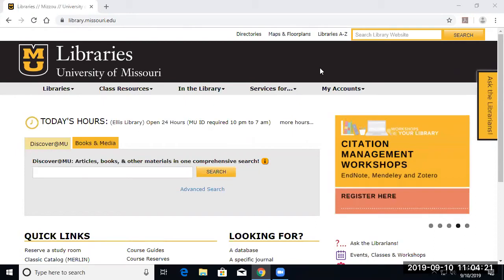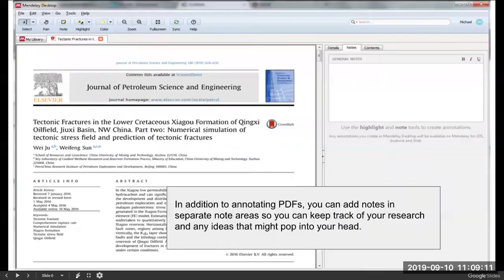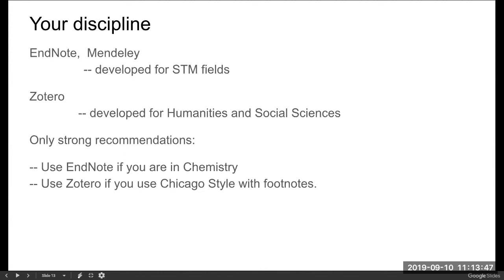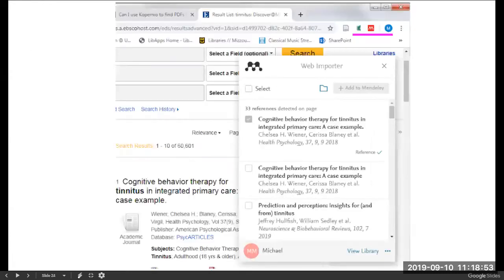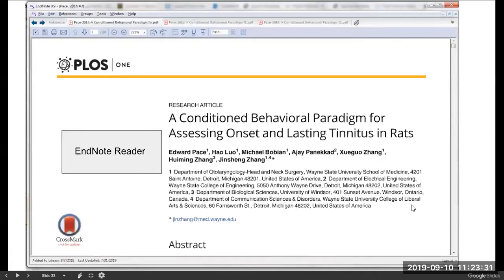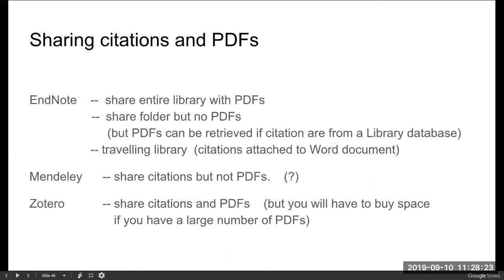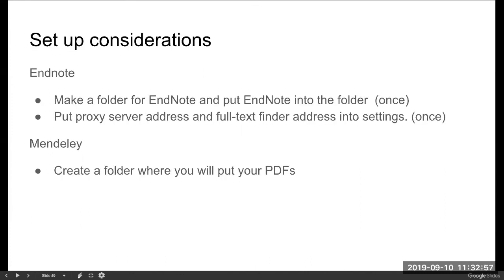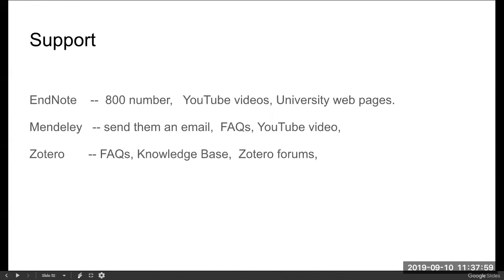Choosing a Citation Manager Fall 2019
Choosing a citation Manager workshop from September 10, 2019. This workshop allows students to learn the differences between three popular citation managers: Endnote, Mendeley, and Zotero.